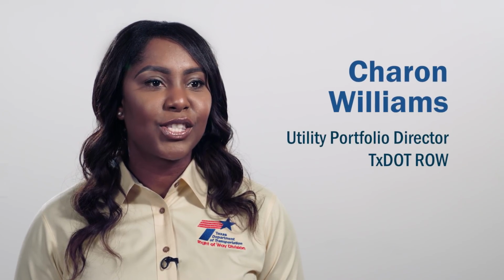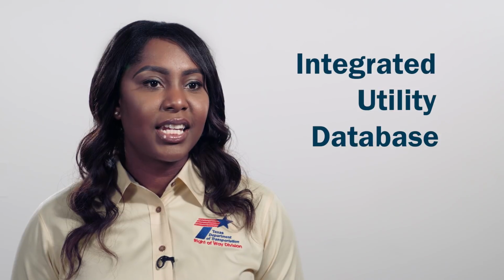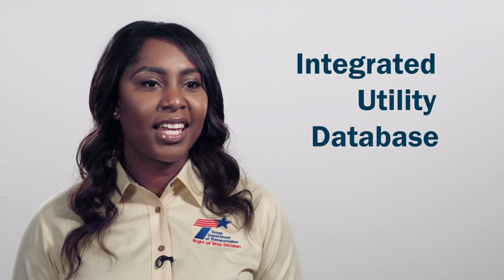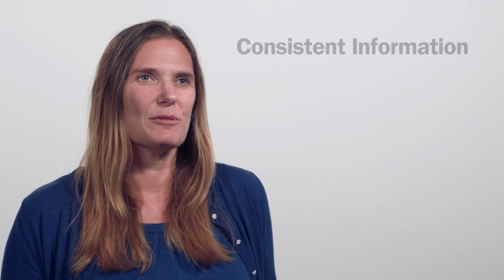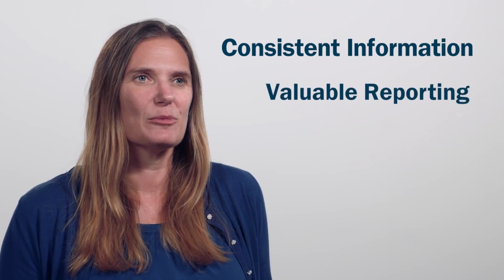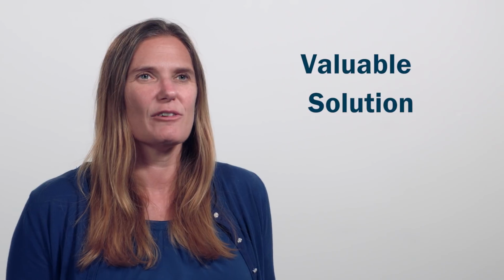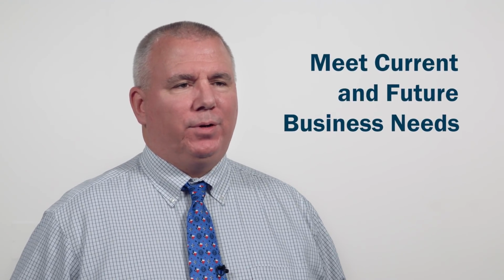MPPM Presents TxDOTCONNECT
TxDOT leaders discuss the benefits of TxDOTCONNECT and explain how it will help TxDOT meet current and future business needs by replacing 40 legacy systems with a modern, web-based, automated solution for portfolio, project, and Right of Way management.